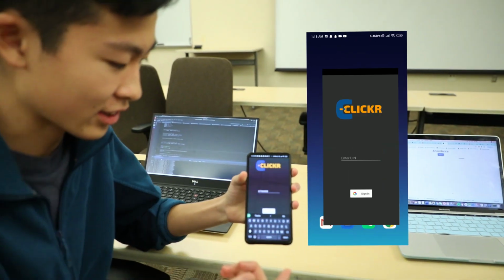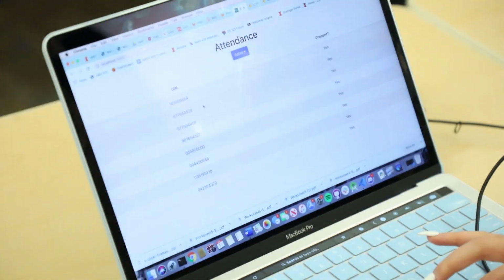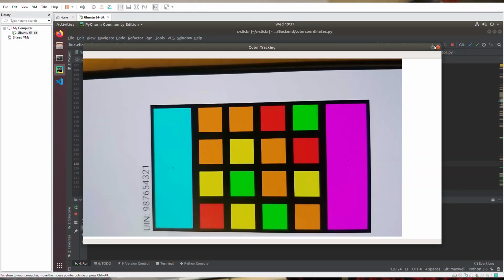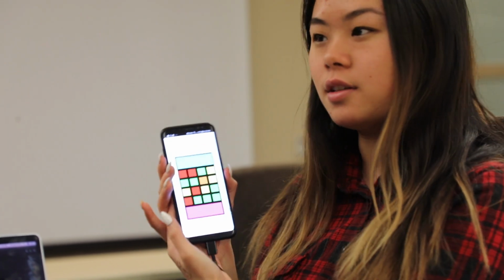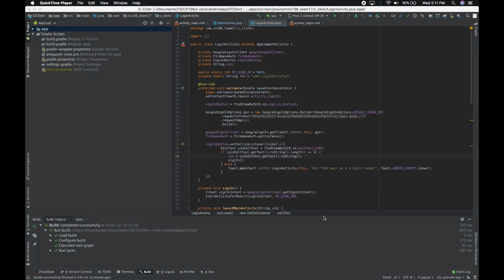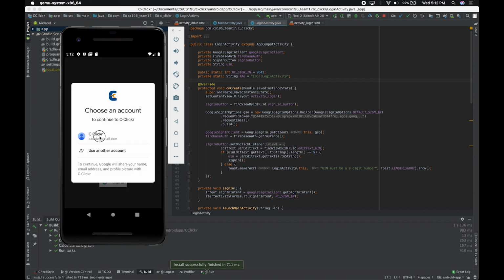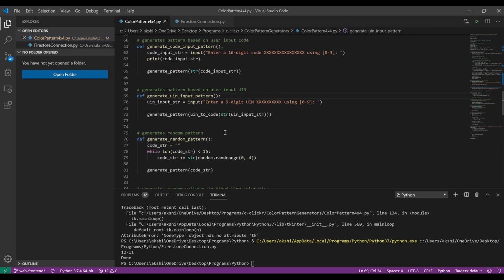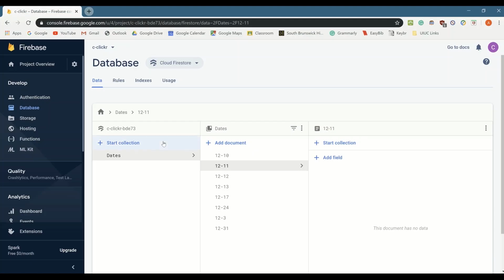CS 196 Final Project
Using OpenCV Python, Selenium WebDrivers, React, Android Studio and Firebase we created a camera based sign in system. Teachers can track attendance with generated color codes on student's phones.